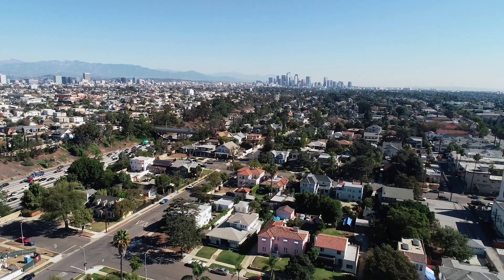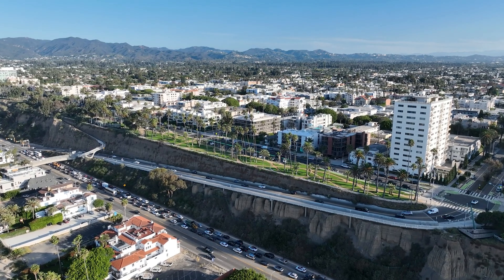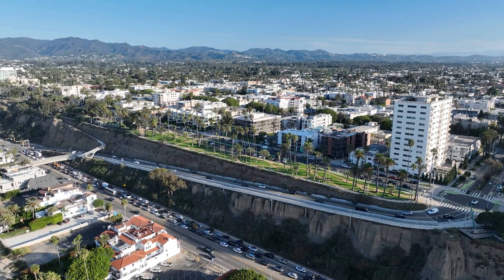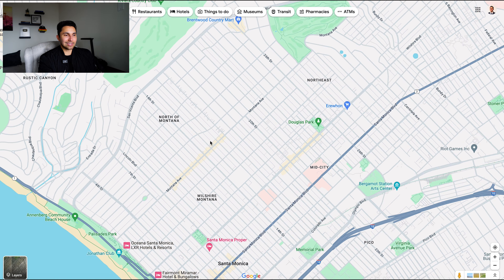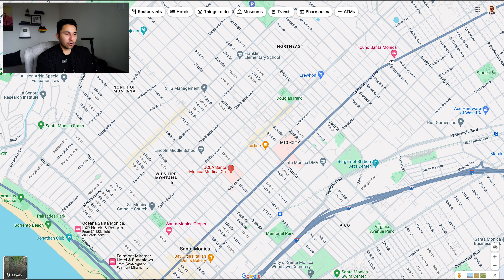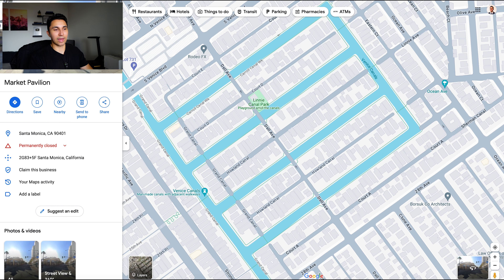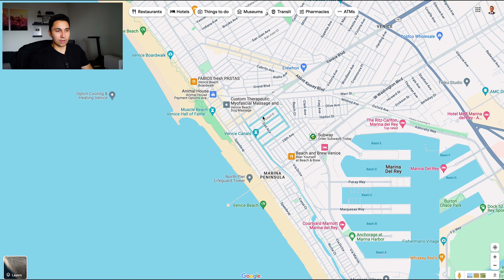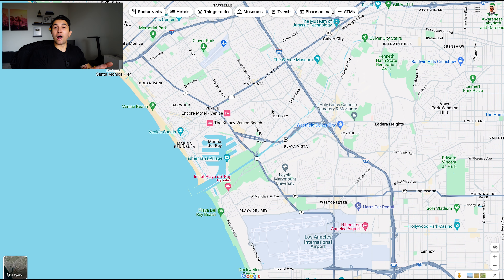Living on the WESTSIDE of Los Angeles in 2024! (MAP TOUR)